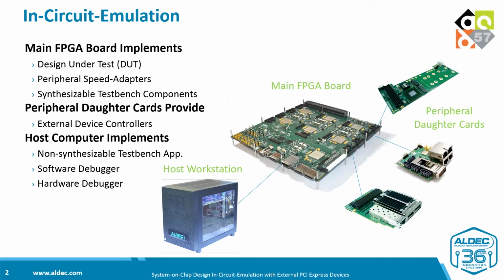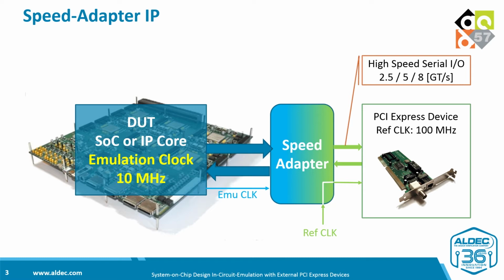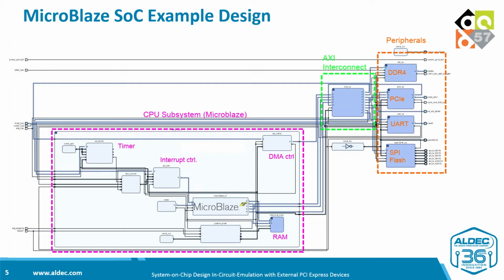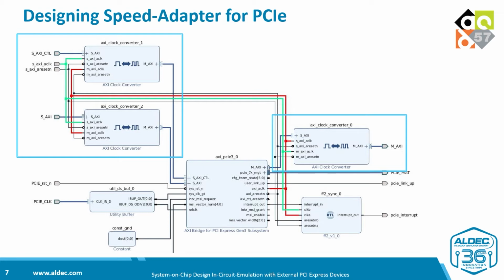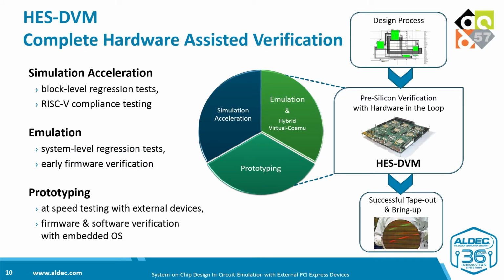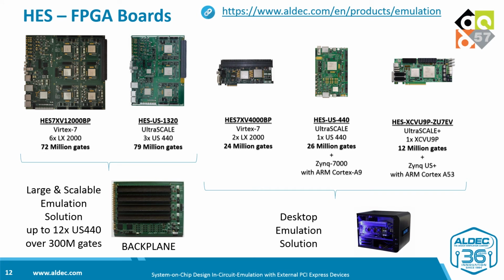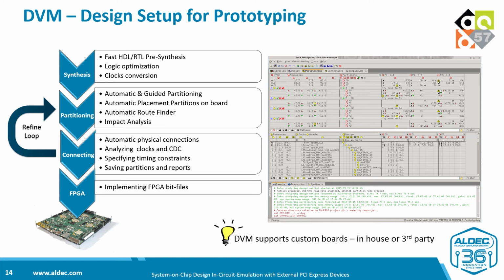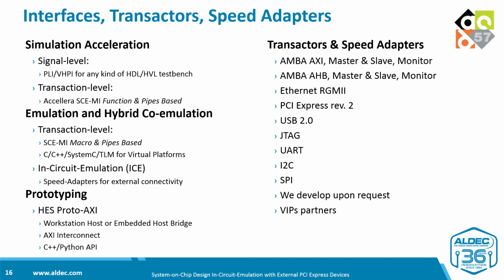System on Chip Design In Circuit Emulation with External PCI Express Devices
Hardware assisted verification became much more affordable due to the availability of high capacity FPGAs (like Xilinx Virtex UltraScale US440) and their adoption for emulation verification environments in Aldec’s HES-DVM. One of the advantages of FPGA-based emulation is that it’s much more flexible than traditional processor-based when it comes to connecting external peripherals. In this presentation we will demonstrate how to take advantage of the FPGA platform to build the PCI Express speed adapter and connect the emulated System-on-Chip design with the external PCIe-based Network Interface Card that runs at its target speed and provides connection of the SoC to the real LAN network traffic.